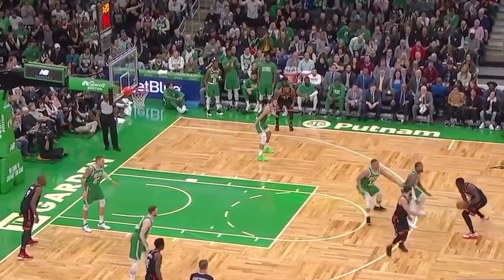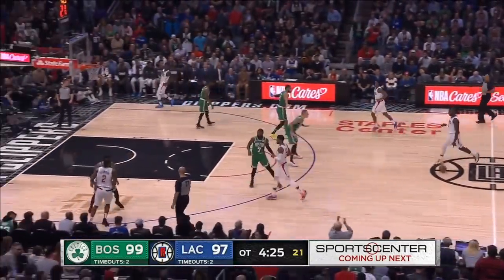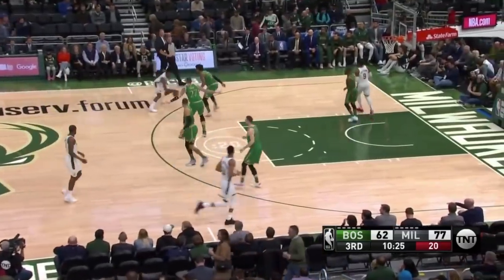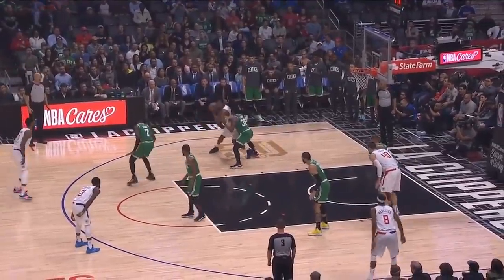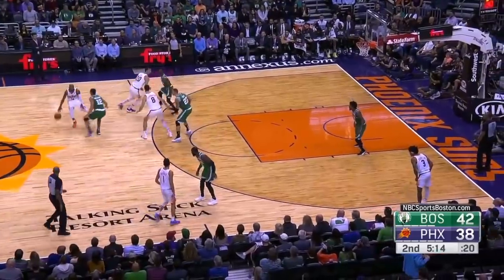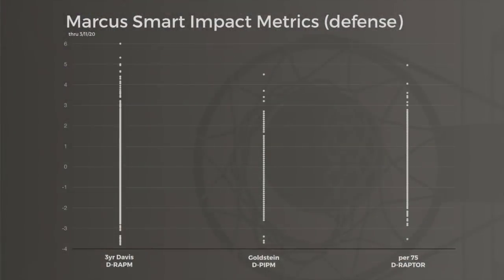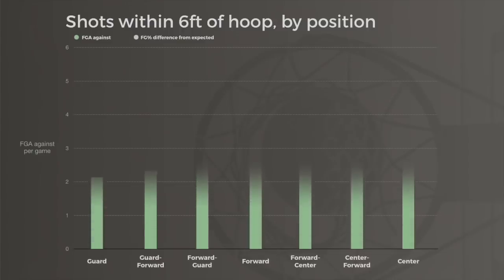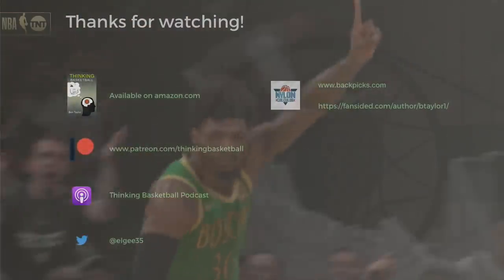Is Marcus Smart the best defensive guard in the NBA?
Marcus Smart has been a passionate defender for years, but can a guard win the Defensive Player of the Year? Is there a way for smaller players to make up value on the defensive end? This detailed film breakdown & scouting report explores how the Celtics guard defends multiple positions while incorporating analytics & stats to assess his impact.

-PIPM is a hybrid model (box score and plus-minus) that "luck-adjusts" plus-minus data (regresses FT% and 3pt%) to account for noise and is more sensitive to a player's role/fit on a given team.  Created by @JacobEGoldstein
-RAPTOR is 538's model that blends box score information, plus-minus data and player tracking data to estimate player impact.